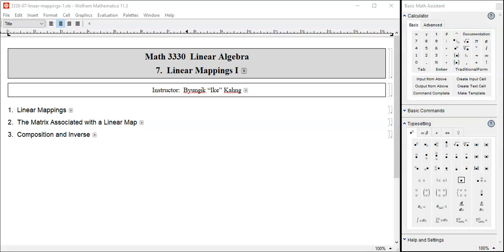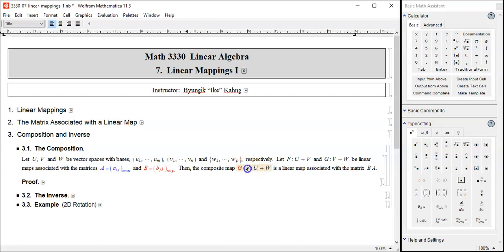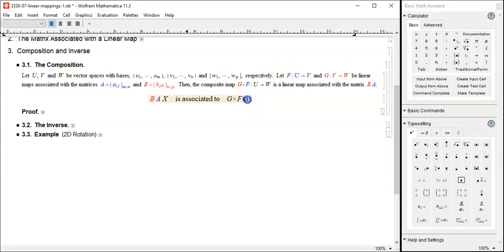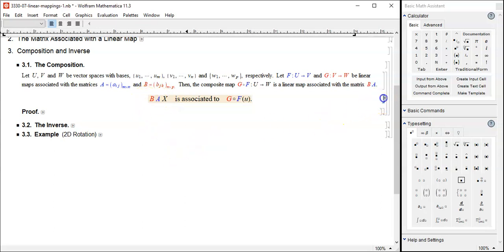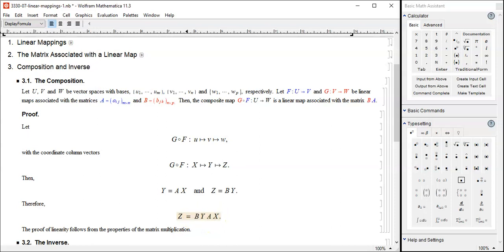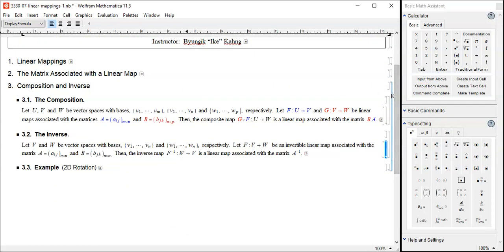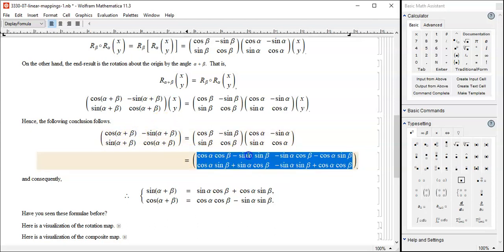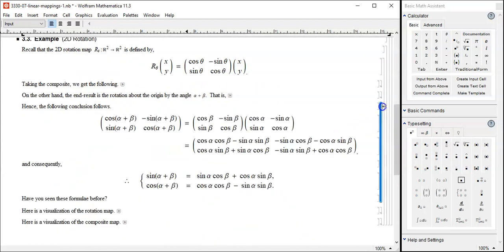3330 07 Linear Maps 5